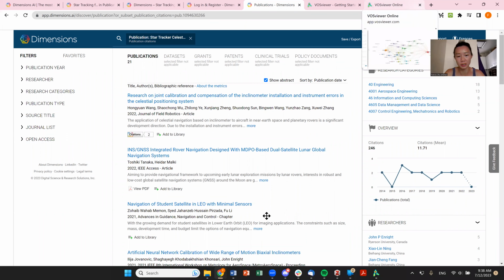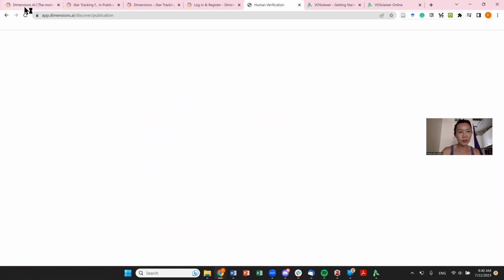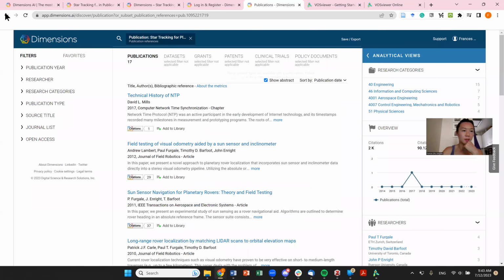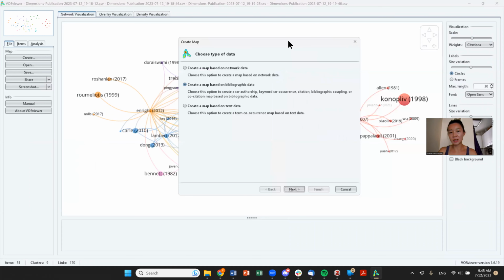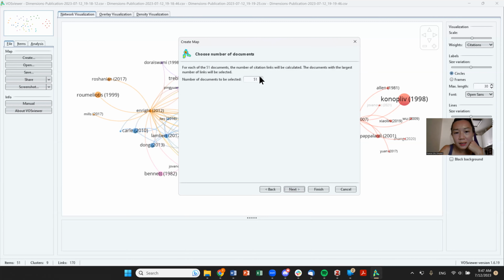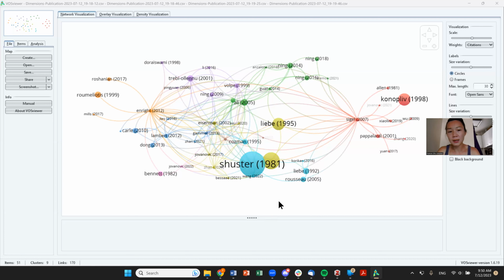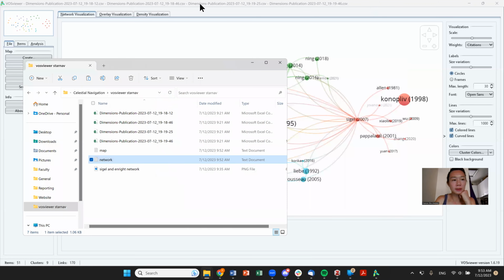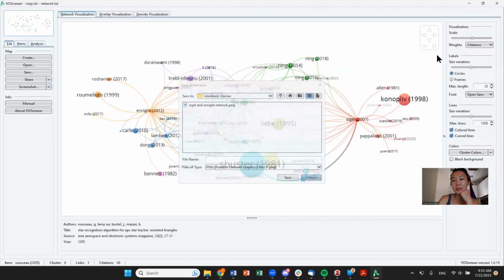Bibliometric Network Analysis from Paper of Interest to Visualization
Using Dimension and VOSViewer